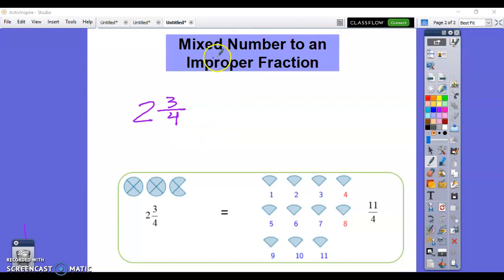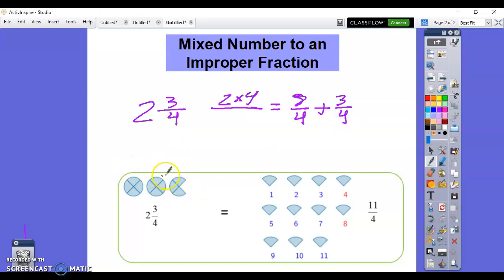Mixed Number to an Improper Fraction